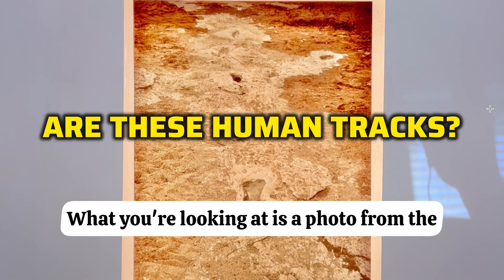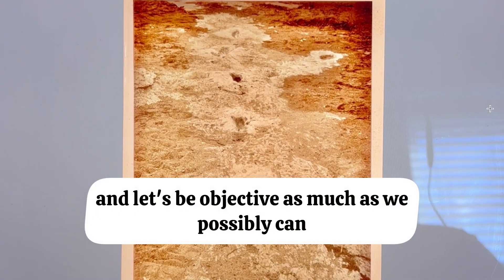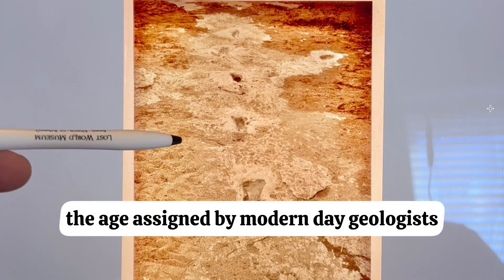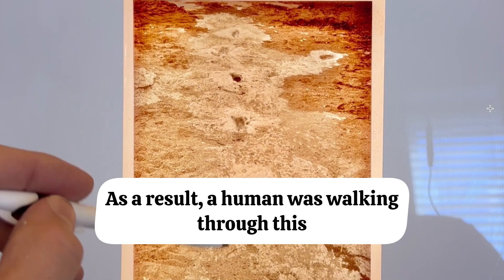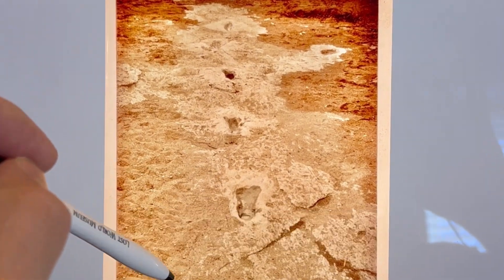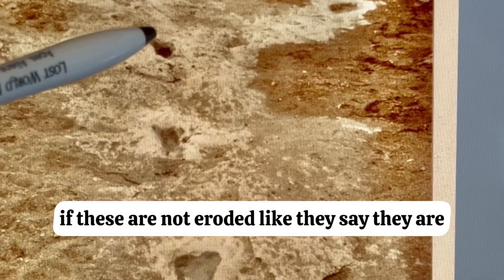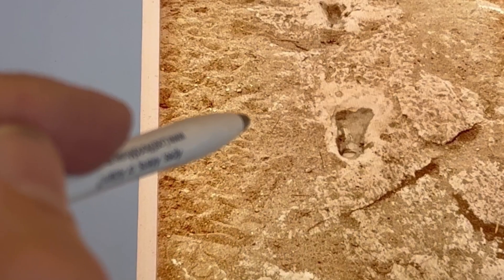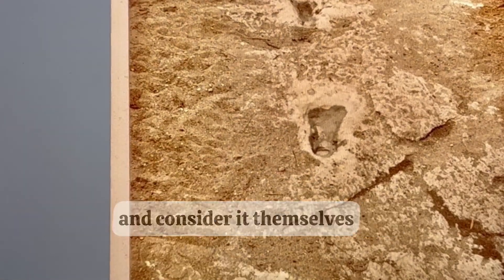Footprints in Dinosaur Rock?!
In Glen Rose Texas there were and are foot prints that appear when the Paluxy River runs dry. The question is are these human? Or eroded dinodaur tracks. Because these apparent bi-pedal trackways appear human. But the limestone has been dated 105 million years. texas creationism evolution #dinosaur

For those interested to see what we have in our store go